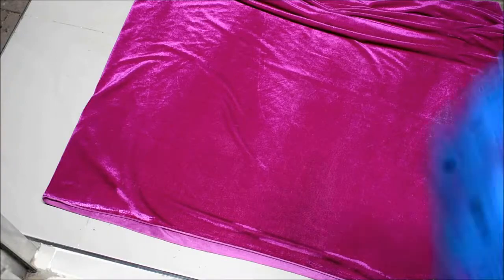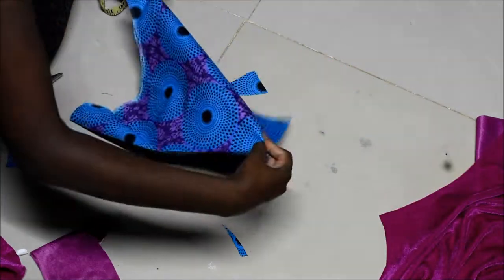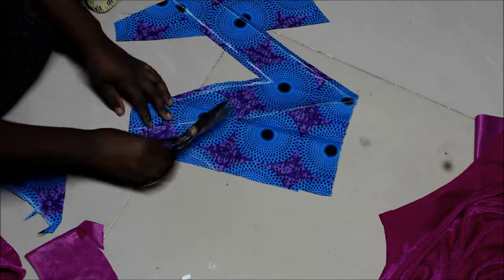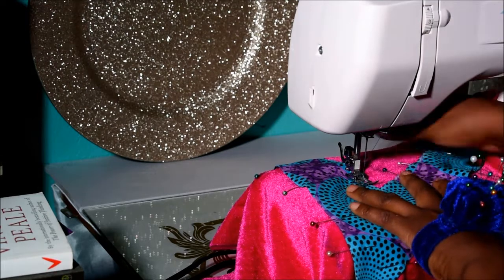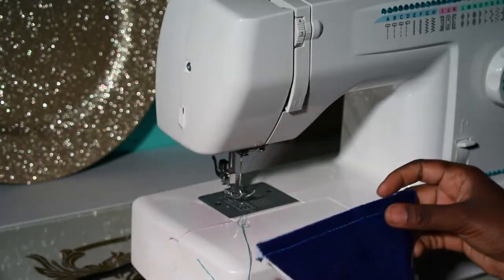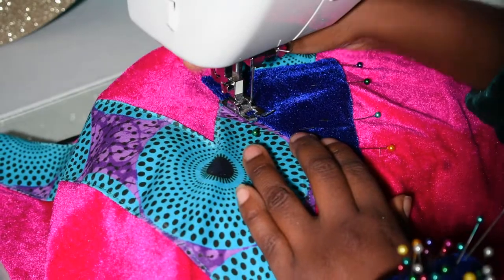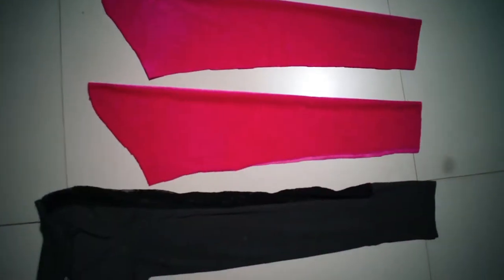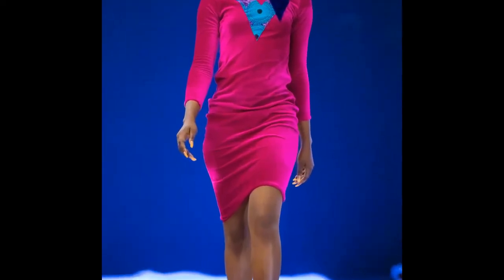DIY Ankara (Chitenge) & Velvet dress/ Sunshine Haute Couture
Making a simple elegant dress is easier than ever in this easy to do DIY video, all we need are two different Velvet materials and one Ankara, Scissors, Chalk, Pins, Sewing machine and [Measuring tape and Iron (may not be used)]